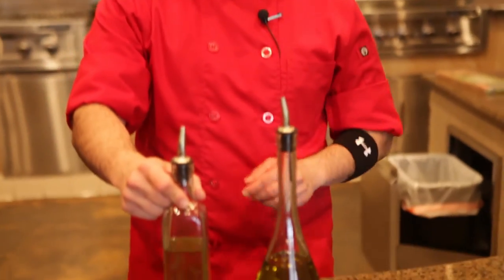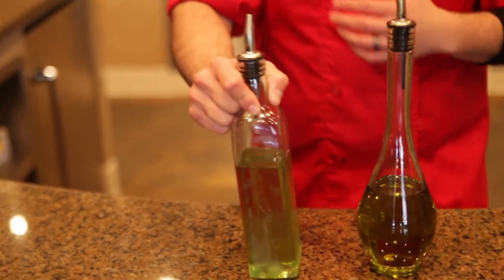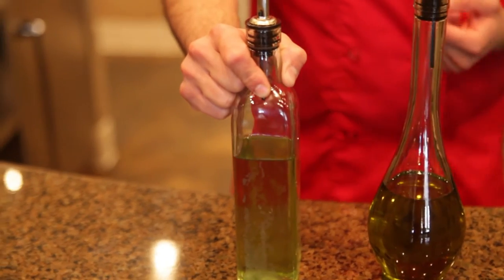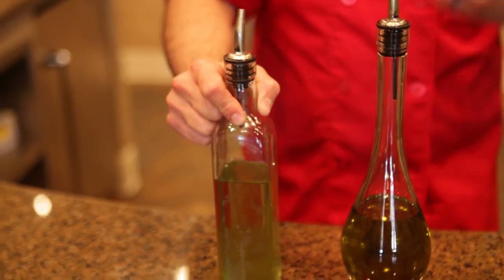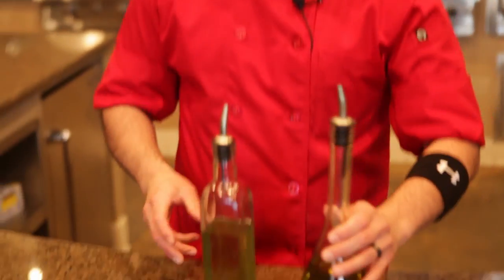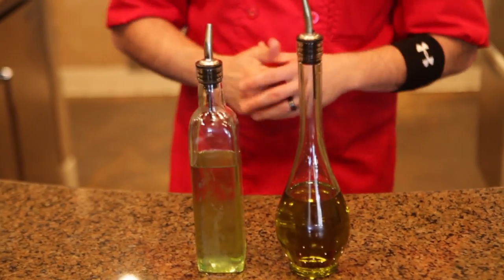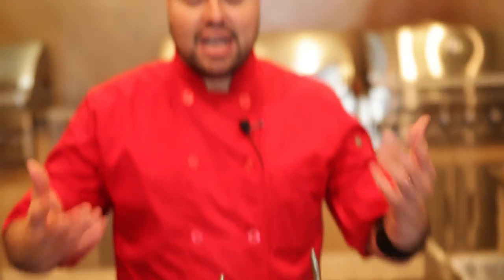Avocado Oil vs Olive Oil - Which to Choose when Grilling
Olive oil vs Avocado oil... you gotta use olive oil!  We've heard that a million times, the health benefits of wonderful olive oil.  Yes it's delicious and healthy, but it's not the right choice when you're looking to bbq.

Grilling involves very high temperatures usually, and olive oil does not like high temperatures.  Olive oil has a very low smoke point; meaning it starts to burn at lower temperatures.  If you brush your food with olive oil and throw it on a 600 degree grill, you're going to get a bitter, burnt taste that will ruin your food.

A better choice to use when grilling is avocado or grapeseed oil.  Either one is still readily available in most supermarkets or specialty food stores such as Trader Joes, and they both have a much higher smoke point.  This means these oils will not break down when on the grill.  In addition, both of these oils have very mild flavors that won't change the taste of the food you are putting them on.

Olive oil is best used after your grilling is finished.  For instance, when grilling vegetables, grill them "dry" first, then drizzle with olive oil after removing from the grill.

Any time a recipe calls for cooking over high temperatures, whether on the grill or in a pan, and to use olive oil, you should use grapeseed or avocado instead.